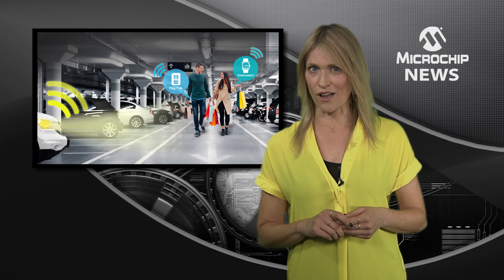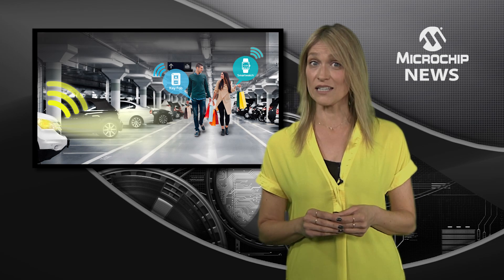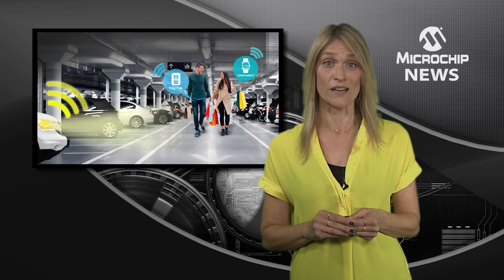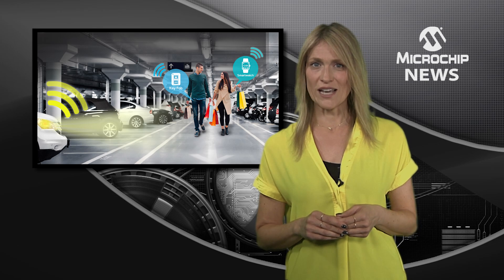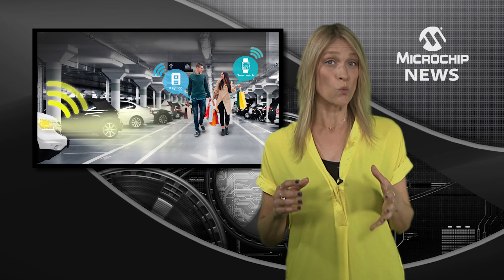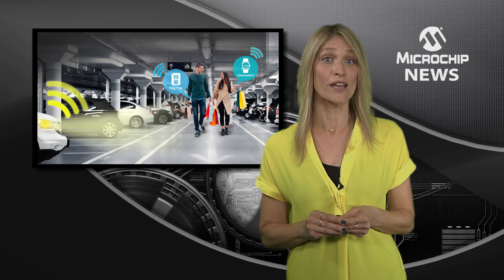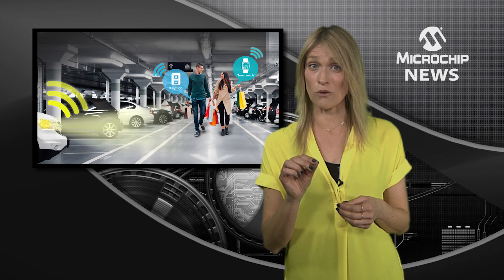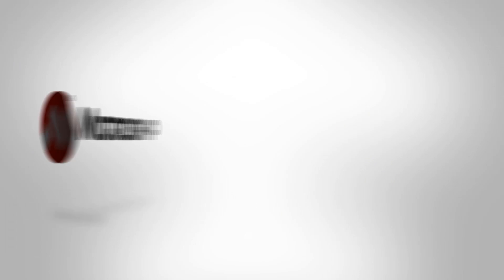Lowest-power Passive Entry, Passive Start (PEPS) Solution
[MNV299] Industry’s lowest-power vehicle access solution for smart keys and wearables.